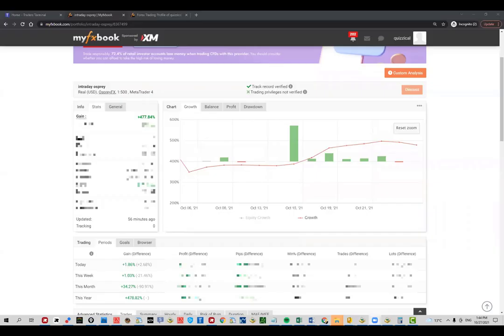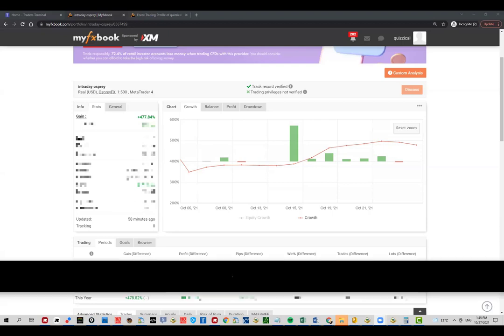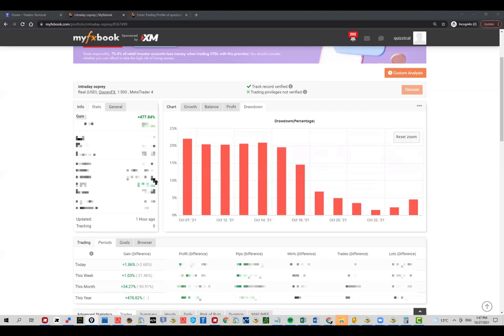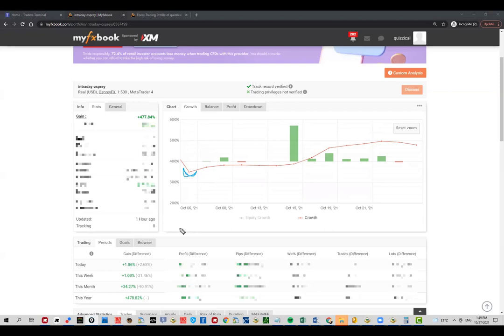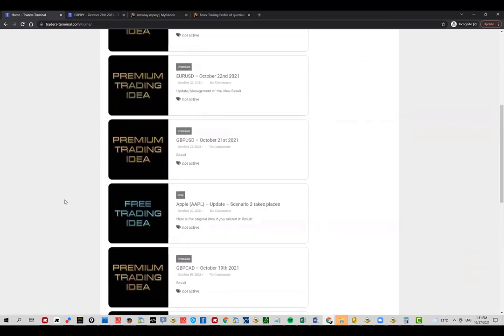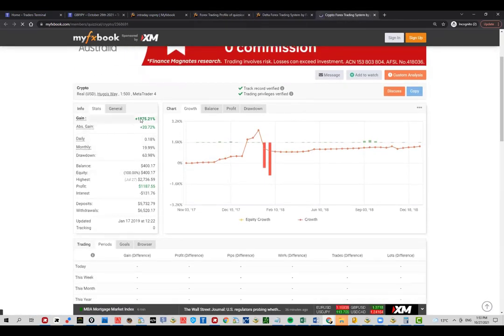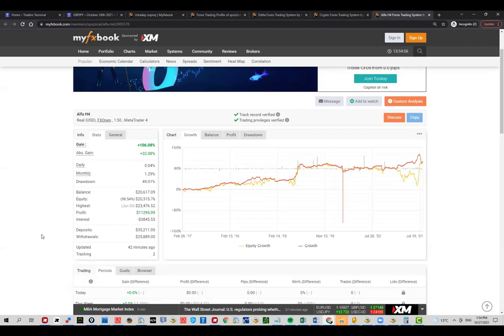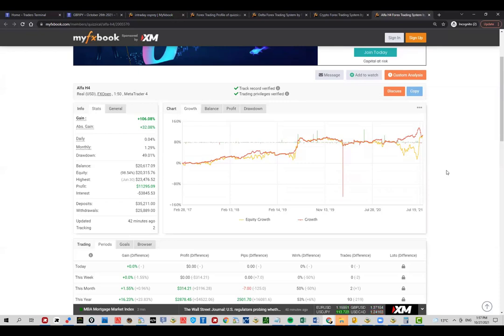35% / month trading forex (myfxbook verified) - is it possible?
00:00 Intraday Trading - MyFXbook Account #1. Aggressive approach - big returns.
02:20 Drawdown / Profit Ratio.
04:01 Dynamic Risk Management As The Month Develops.
05:46 How I Trade, My Trading Style and My Trading Method.
07:41 MyFXbook profile page.  Years of proven result on live accounts.
08:21 MyFXbook account #2. Conservative approach.
09:05 MyFXbook account #3. Crypto trading. Wild and volatile markets with crazy numbers.
10:19 MyFXbook account #4. Investing. Long term trades that work in a completely different way from regular trading. High drawdown expected, very little maintenance (trading wise), a lot of FREE time. Suitable for accounts with larger capital.

Is it possible to make a living out of trading?
Is the dream of every retail trader real?
Should you pursue trading as your career?
What market to choose - forex/indices/commodities/stocks/cryptocurrencies?

If you are asking yourself all these questions, then this video is for you. I'm showing years long myfxbook verified REAL accounts where I've been consistently making profits over the years.

My recommendation for you is to never give up, whatever your dream job is. The only requirement is to be patient about it.

Trading is real business as opposed to what some might believe (that this gambling). Any business is teachable as long as you are consistent enough with your efforts.

I make most of my profits on the Forex markets however there are plenty of options out there. Some prefer stocks, some prefer indices. For some there is more money in the longer term trading, for others in the shorter term. Whatever floats your boat go for it!

and let's make some money together!